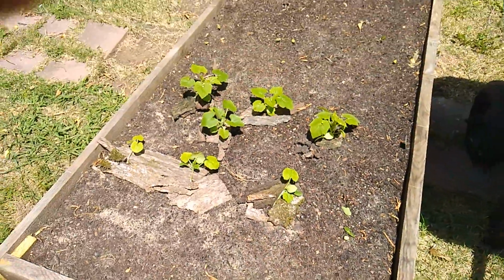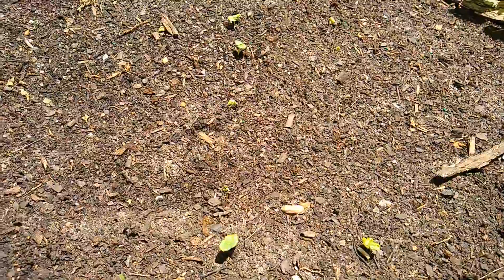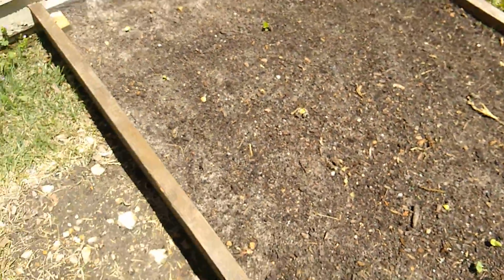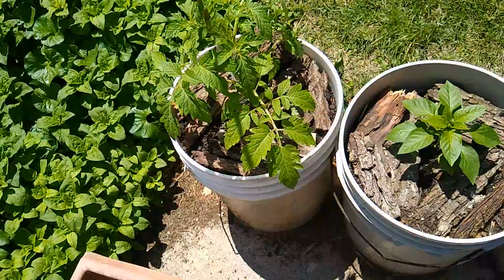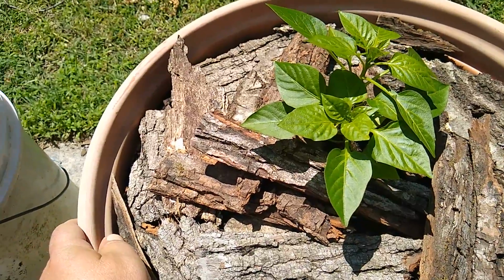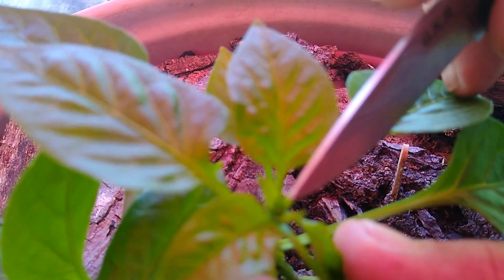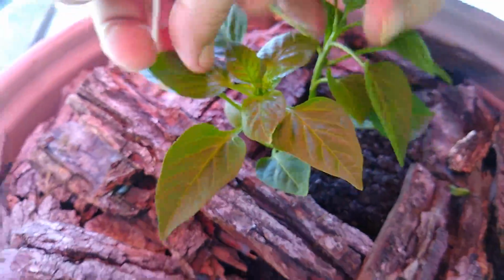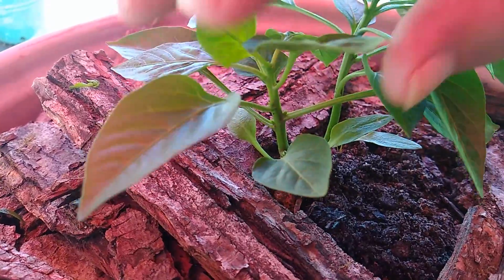Garden Tour...With Pepper plant puring